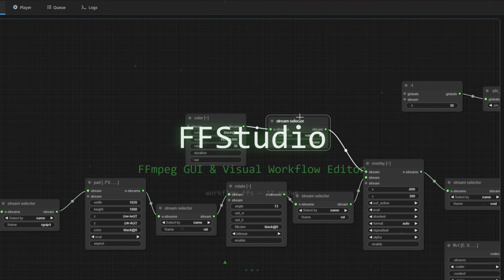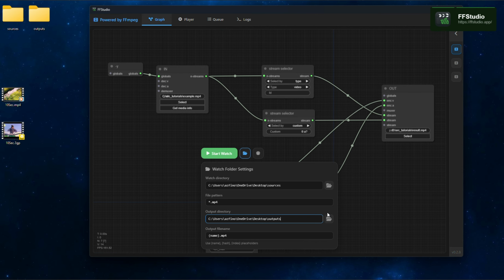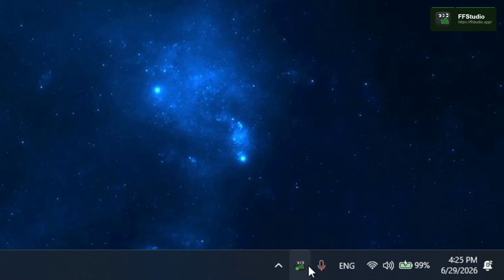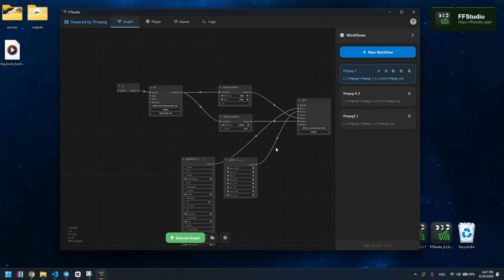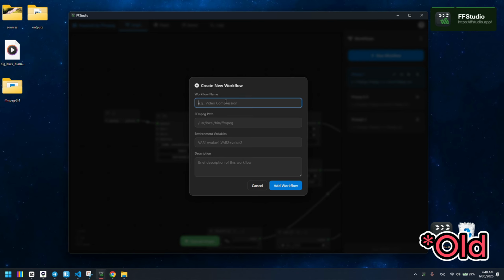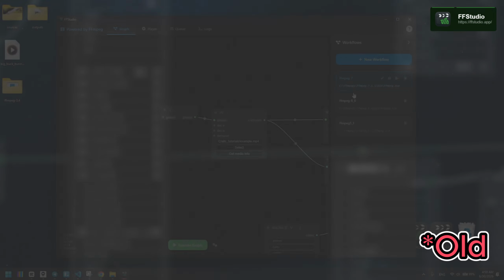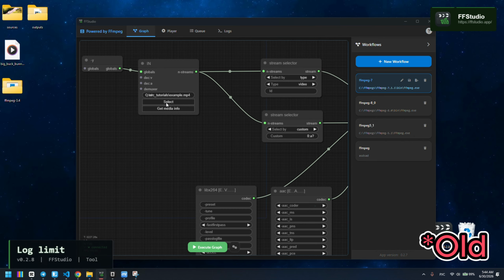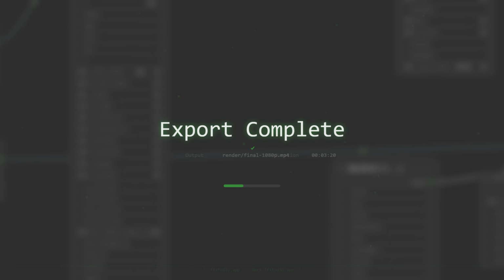FFStudio 0.2.8 - Watch Folders, System Tray & More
FFStudio v0.2.8 is here with three big additions: Watch Folders for automated batch processing, System Tray support so it keeps running when minimized, and a long-awaited Import button.